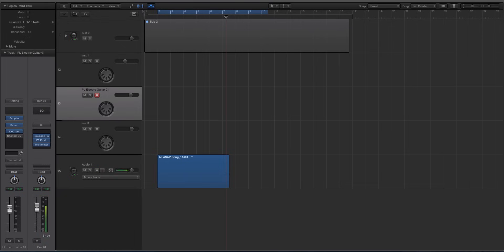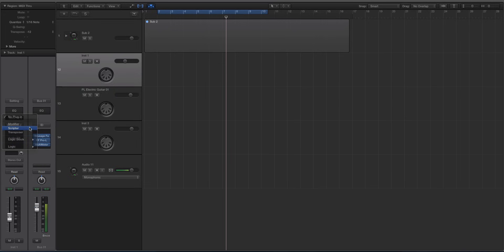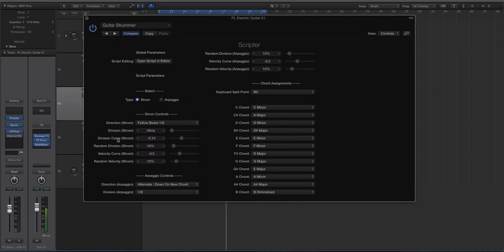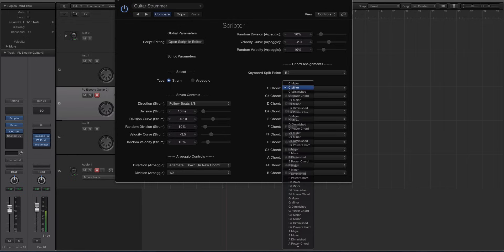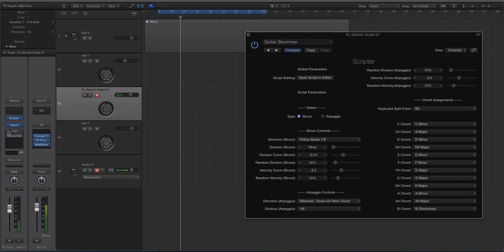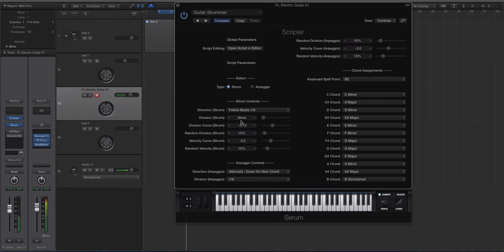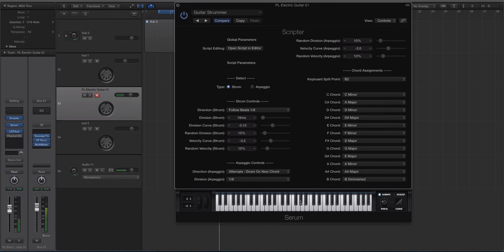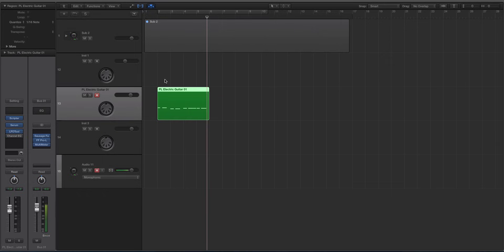Logic Pro X - Guitar Strumming Script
In this video, learn about how to use a lesser known feature in Logic X, the scripter to easily create authentic sounding guitar strumming. If you've ever struggled with this, check the video out!